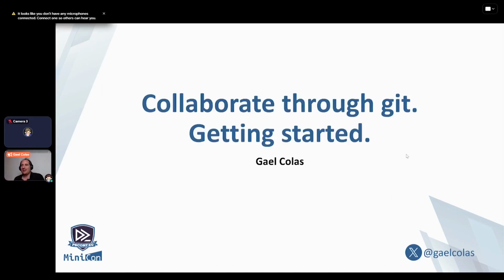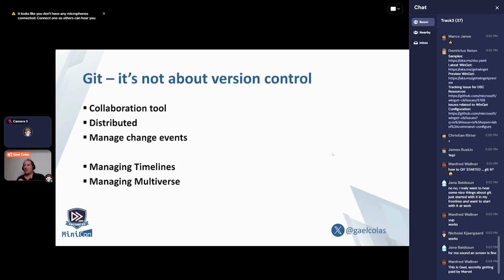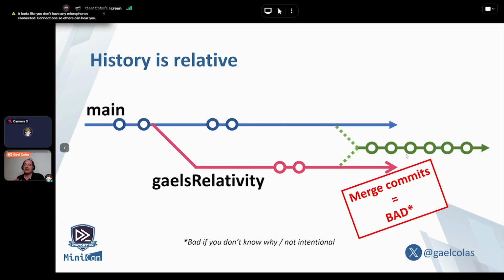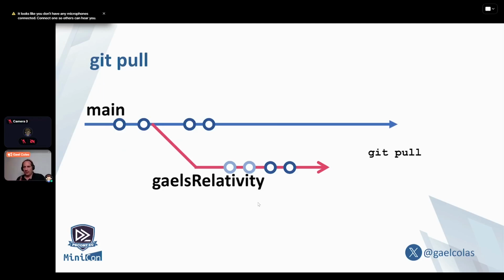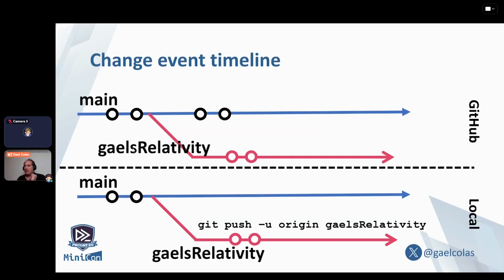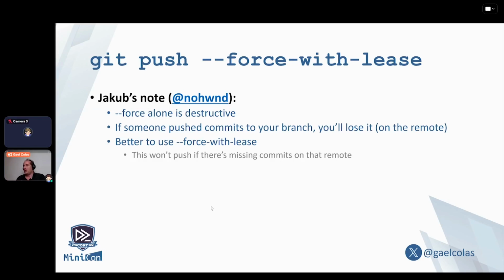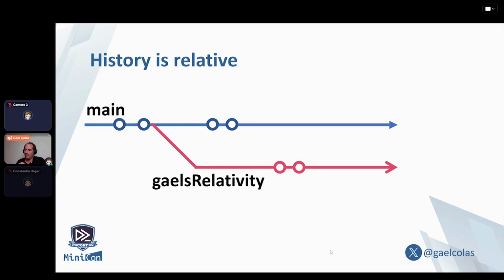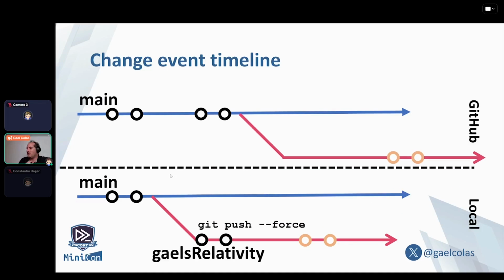PSConfEU MiniCon 2023 - Collaborate through git. Getting started. - Gael Colas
In this part of the conversation, I explain the process of incorporating changes from one branch into another using the "pull" command. By default, Git adds the changes after our own commits. However, if we configure the "pull" command to use rebase, it sets aside our commits, pulls the changes, and then re-applies our commits at the end. This ensures that only our changes are left.

I emphasize the importance of everyone working on the project having a local copy and sharing their changes against a remote repository, such as GitHub. We protect the main branch by not allowing direct pushes and instead require pull requests. This approach ensures knowledge sharing and understanding of the changes being made.

When someone else has made changes to the main branch that we do not have in our local branch, we use the "pull rebase" command to incorporate those changes. This sets aside our recent commits, pulls the missing commits, and then re-applies our changes onto our branch. However, since the commit IDs will not be the same, we need to force push our branch to the remote repository. This can be done using the "push force" command, or preferably "push force with lease" to avoid overwriting other changes made by colleagues.

Once our branch is up to date with the main branch, we can create a pull request to merge our changes into the main branch. This pull request will only include the difference between the two commits we made on our branch.

Chapters:
00:00:00 PSConfEU MiniCon 2023 - Collaborate through git. Getting started. - Gael Colas
00:00:14 Introduction and Overview of the Event
00:03:32 Challenges in Team Alignment and Collaboration with Git
00:08:51 Different History and the Problem of Merging
00:11:05 Challenges of Using Branches for Releases
00:17:50 Explaining the process of rebasing and setting aside work
00:18:42 Introduction to the Builtiverse and Change Event Timeline
00:20:11 Changes Made on Merge to Main
00:20:31 Git pull and Git pull rebase origin main explained
00:22:47 Force versus force with lease when pushing changes
00:25:42 Confusion with Git and the "Z" Key
00:27:07 Technical Difficulties with Screen Sharing
00:27:32 Understanding the Concept of Timelines and Branching
00:29:35 Merging Branches: The Tricky Mix and the Importance of Rebasing
00:31:21 Configuring Git Pull for Branch Changes
00:32:45 Making changes and pushing to remote GitHub
00:34:44 Pull rebase and force push for adding commits